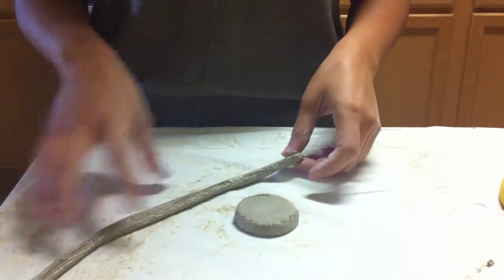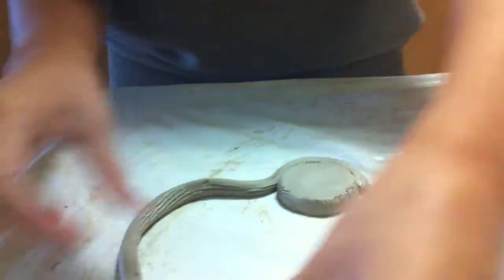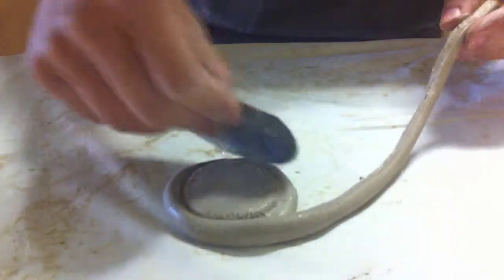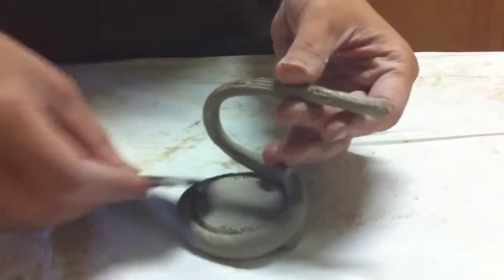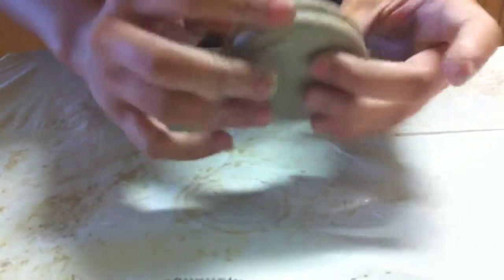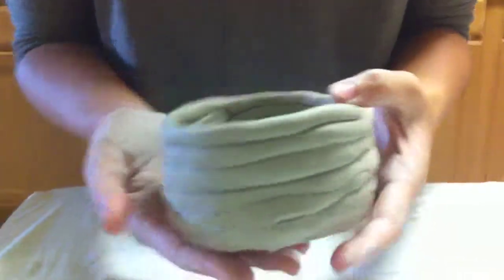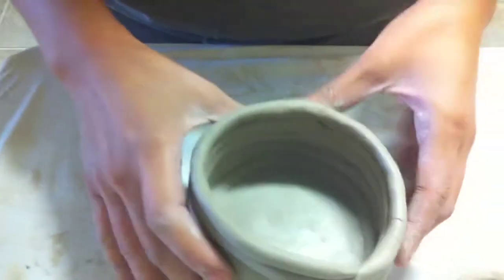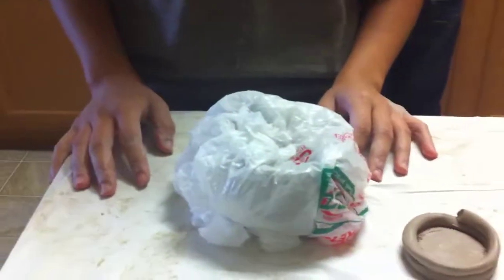Basic handbuilding technique: Coil building method - Part 2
Continuation from part 1, shows completed example of coil.